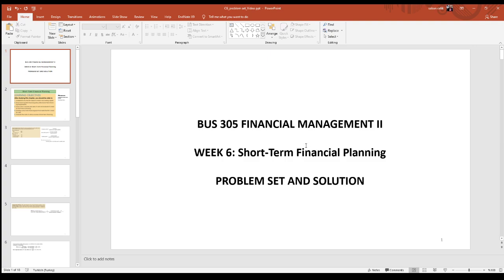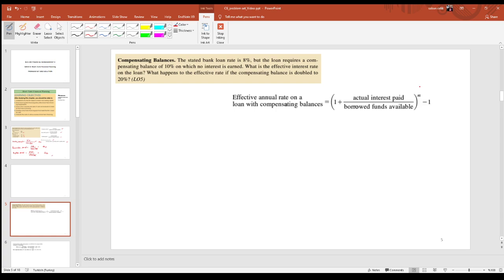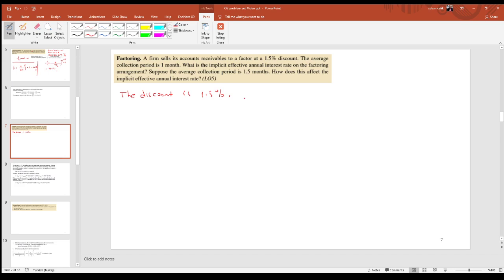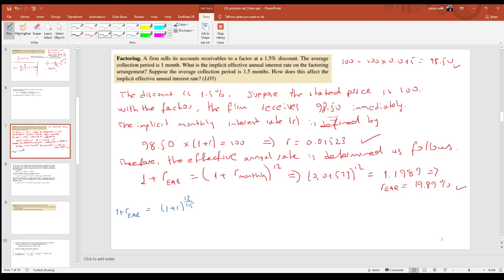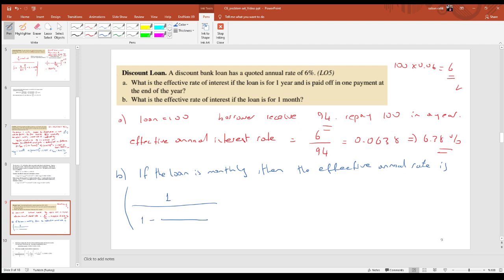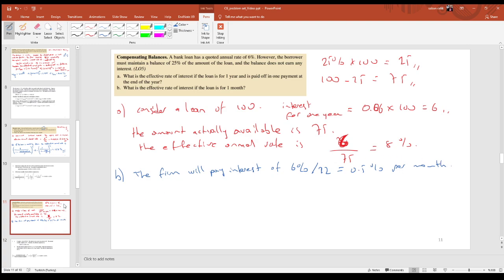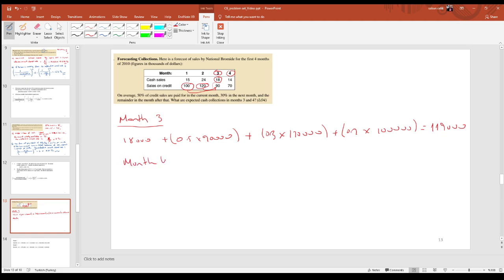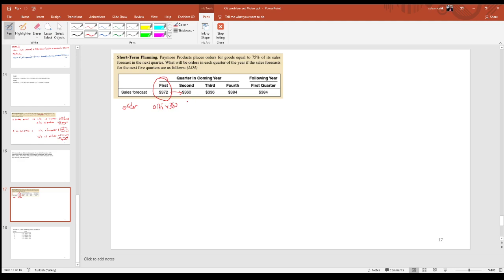Financial Management II _ Chapter VI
Short term financial planning